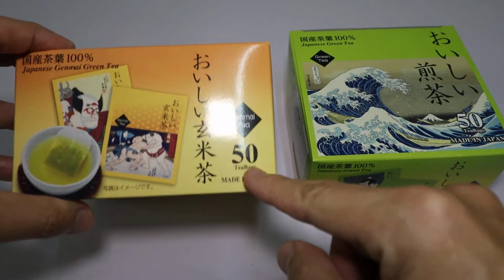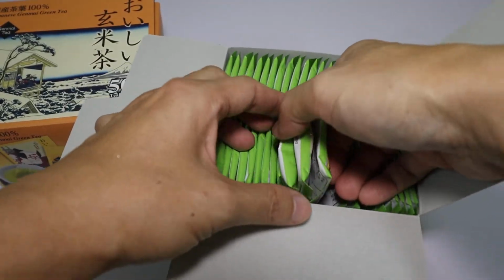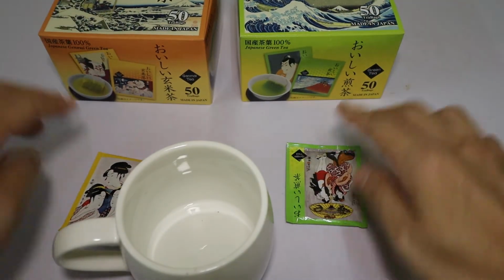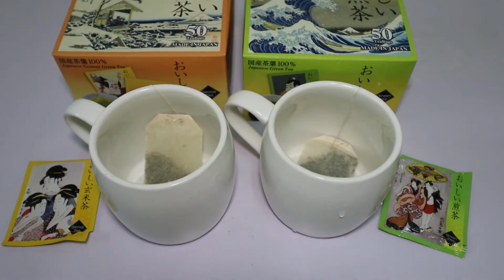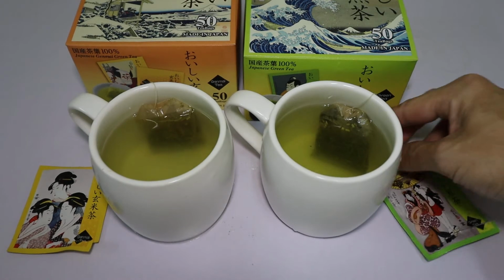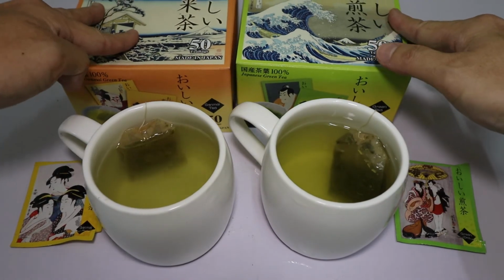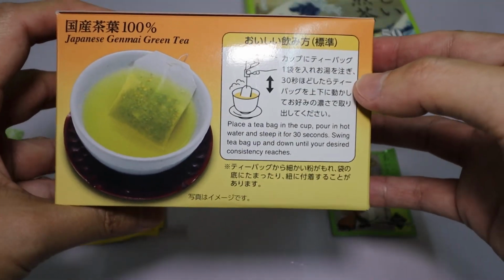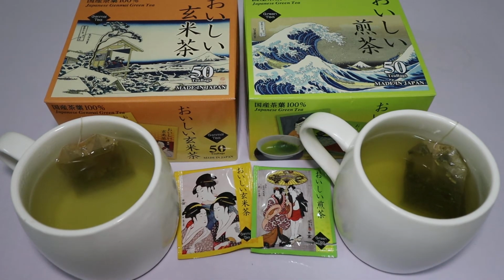Taste Testing Japanese Green Tea Bags (Ryufu Mizhunoshouten)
Taste Testing Japanese Green Tea Bags Malaysia
Manufactured by Ryufu Mizhunoshouten Co Ltd, Japan.

Brown box: Genmaicha (Green Tea with Roasted Rice)
Green box: Sencha (Green Tea)

You can find these in most of the online shopping sites in Malaysia. Search for Green tea bag. There is no brand on the box.